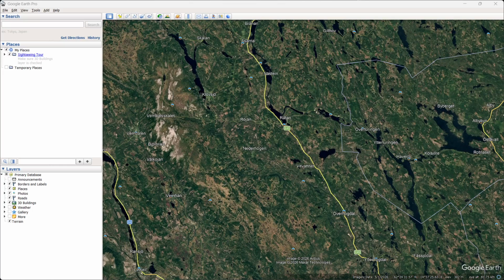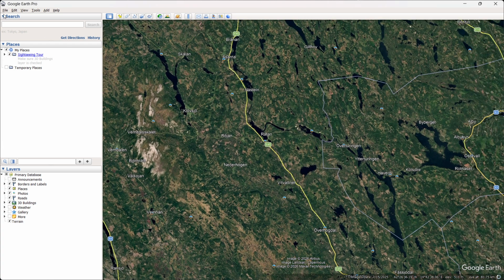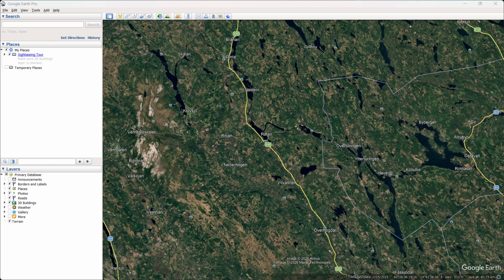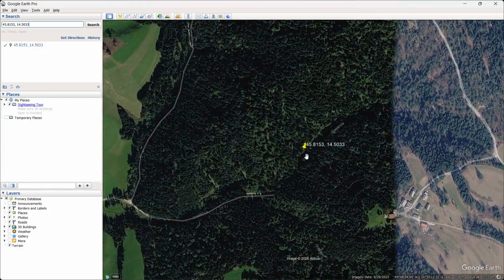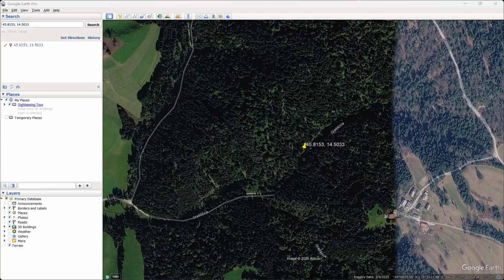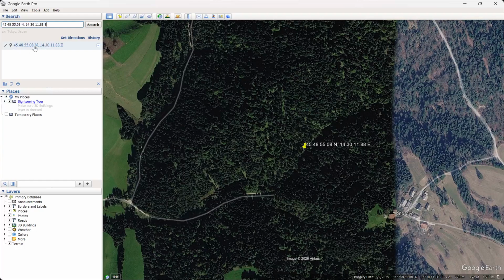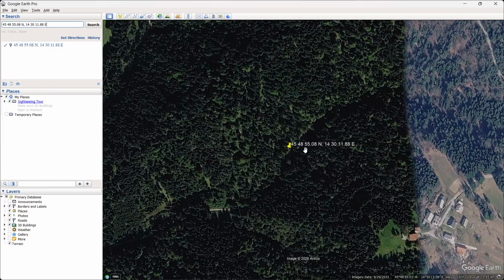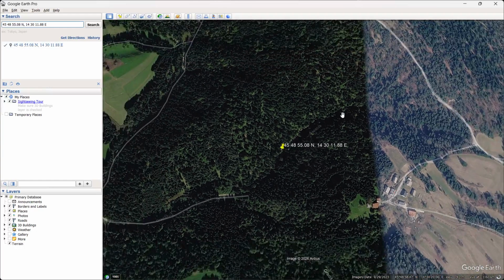How To FIND LOCATION By Latitude And Longitude In Google Earth Pro (QUICK & EASY) 2026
In this video, I'll show you how to find location by latitude and longitude in google earth pro. This is a full guide on how to pinpoint specific coordinates in google earth pro in 2026. In case you've been trying to locate places using latitude and longitude, this is the video you need to see!